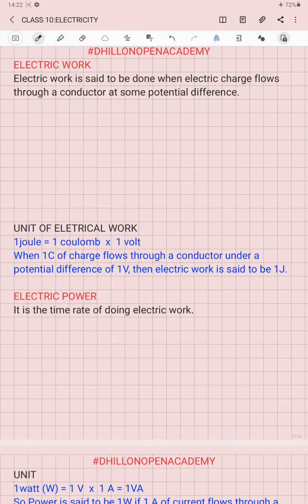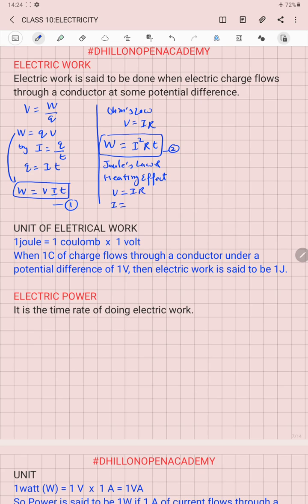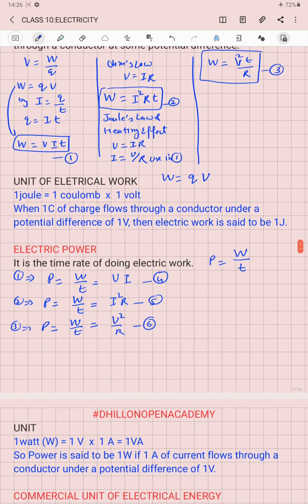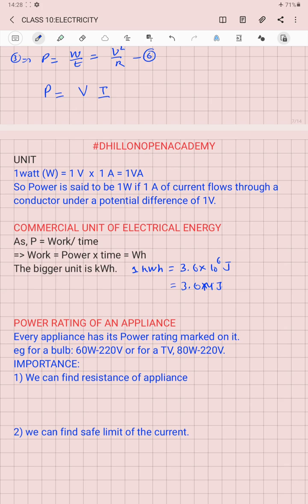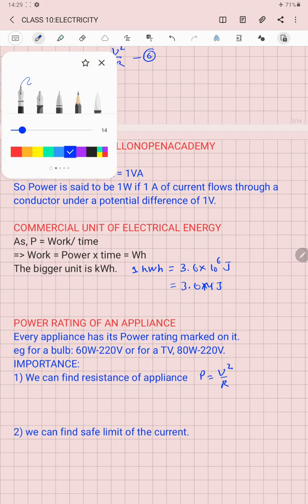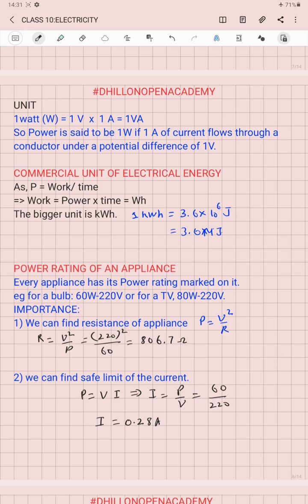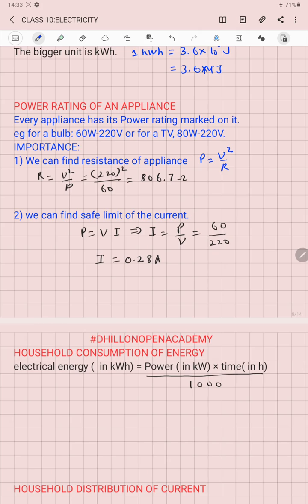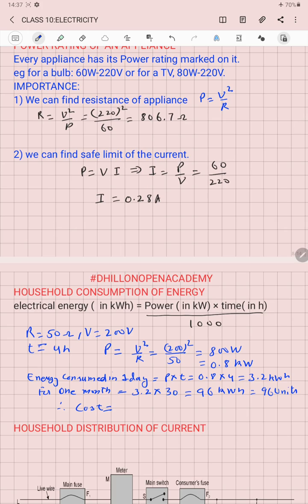CLASS 10 PHYSICS CURRENT ELECTRICITY PART 4